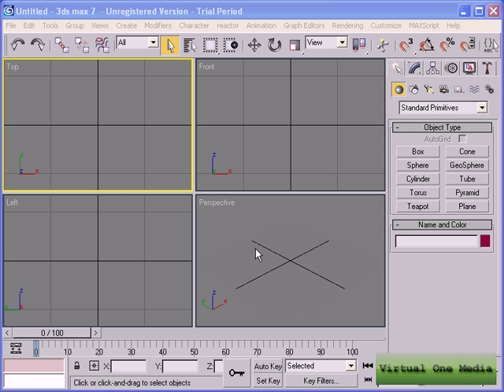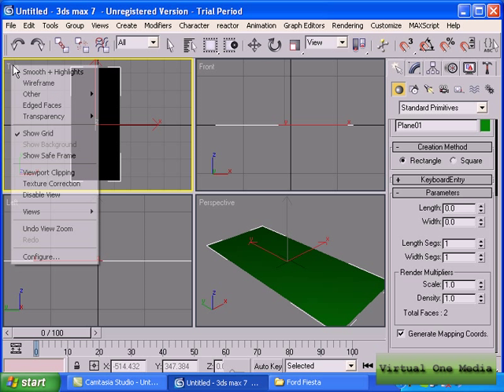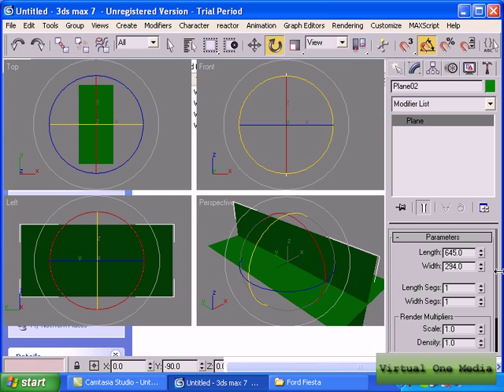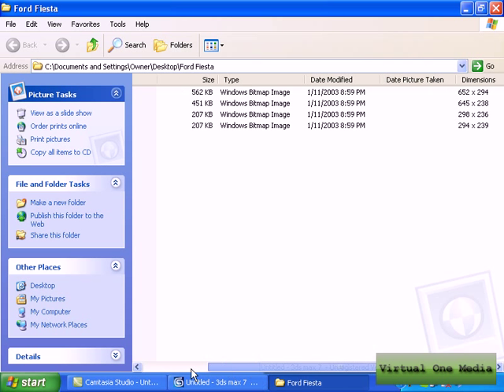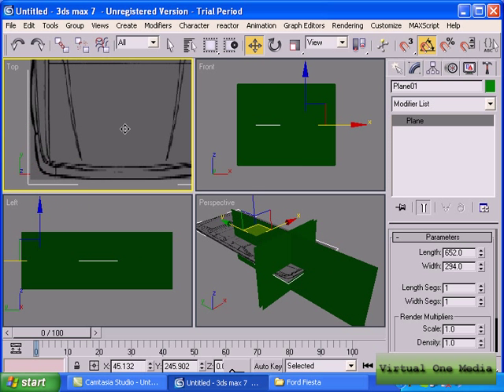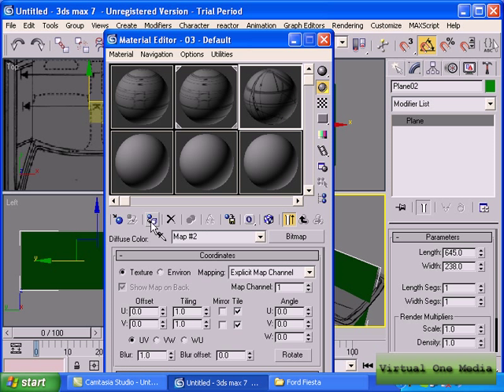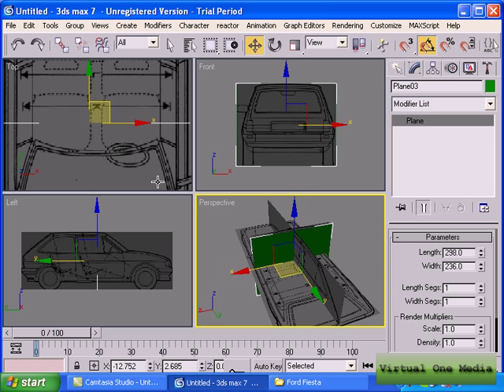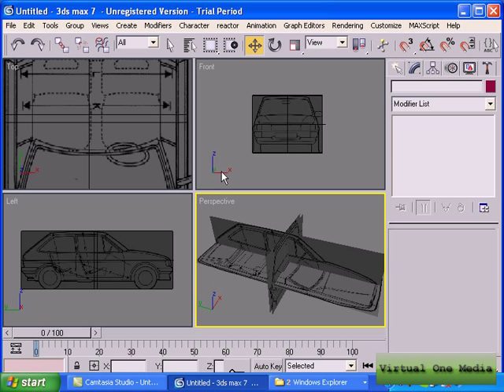Modeling a car in 3ds max - Episode 2 - Setting up Blueprints In 3ds max